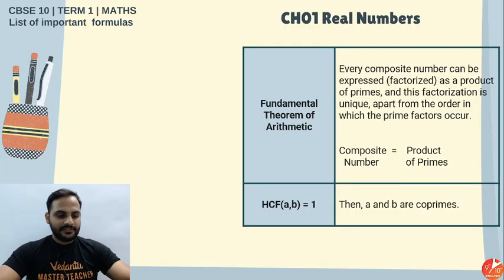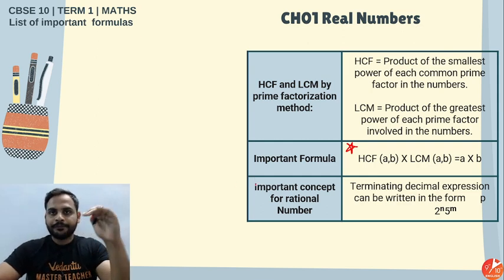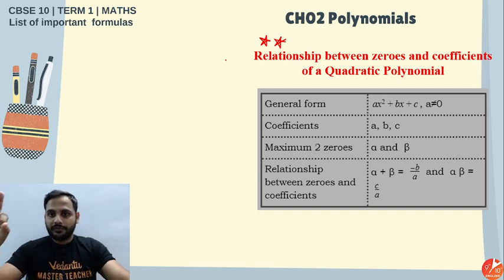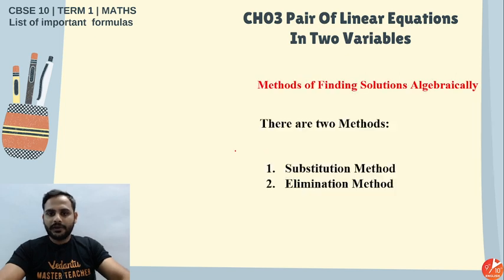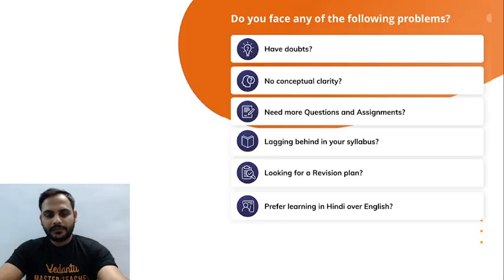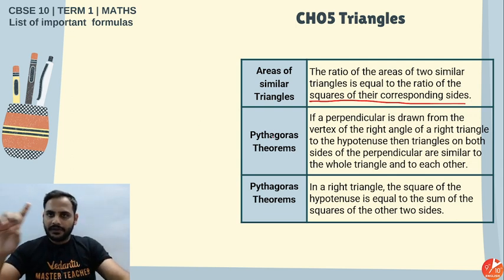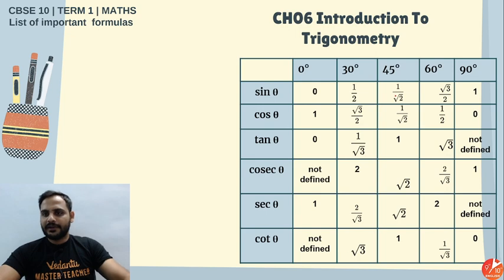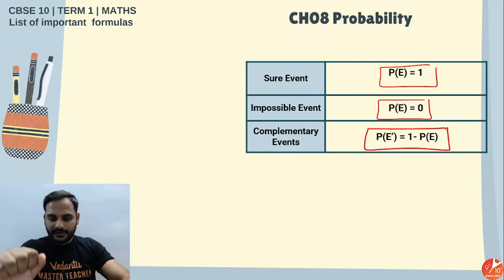📜 List of Important Formulas for CBSE Class 10 (All Ch -Maths) | Formula Cheat Sheet by Gopal Sir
Hey students, today in this video session, Gopal Sir will be discussing a List of important Formulas for CBSE Class 10 Maths which will help the students to prepare for the board exam in a better way. With Gopal Sir, students will get the tips and tricks to learn CBSE Class 10 Maths Formulas and will be really helpful for them to learn them in the fastest way. The Formula Cheat Sheet is also provided by Gopal Sir that will make it easy for the students while preparing for the board exam.

♦ List of Important Formulas CBSE Class 10
♦ Important Maths Formula Class 10
♦ CBSE Class 10 Maths
♦ Maths Formula CBSE Class 10
♦ Class 10 Maths Formulas
♦ Maths Formula
♦ Class 10 Maths All Formulas
♦ All Maths Formula
♦ Term 1 Board Exam Preparation